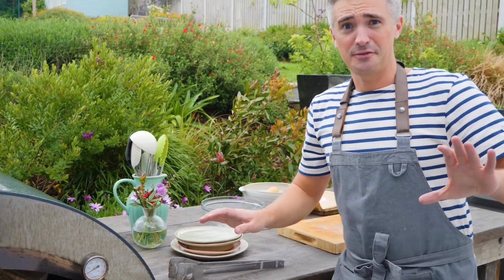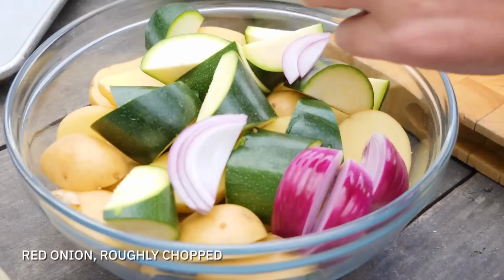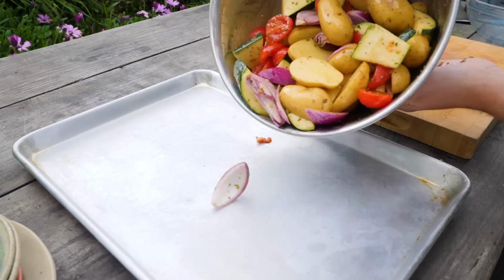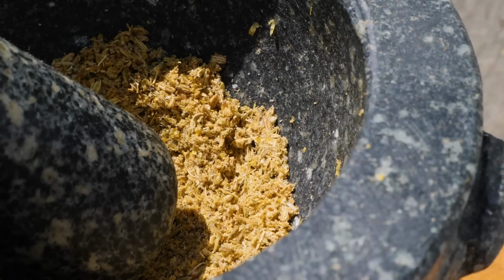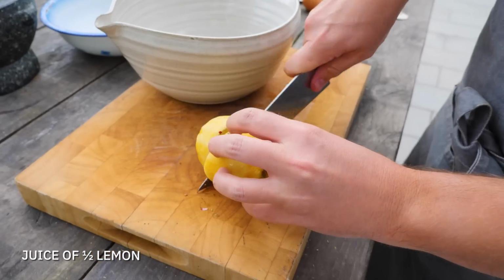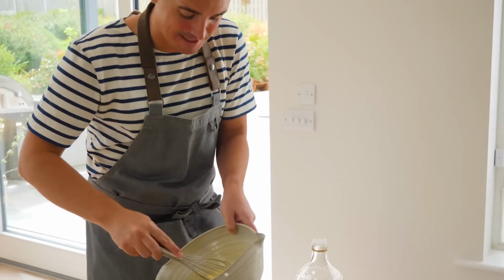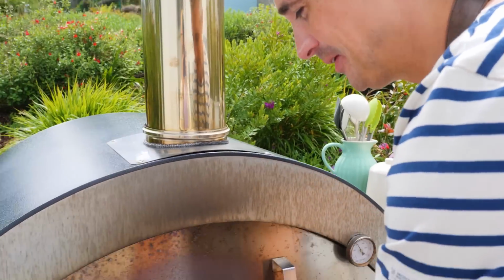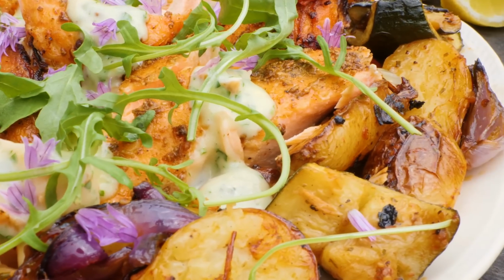Roast Salmon RECIPE! With Roasted Veg & Aioli!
Seeking out good quality fish from your local fishmongers is so worthwhile, and roasted in the oven with this fennel salt, it is simply delicious! Any leftovers of the aioli here will keep well in a jar in the fridge for up to 2 days.

Serves: 6
Ingredients (US & METRIC):

500g/ 18 oz baby potatoes, halved
1 large courgette, roughly chopped
2 red onions, halved & then quartered
350g/ 12 oz cherry tomatoes, halved
3 tbsp olive oil
Small handful rosemary, roughly chopped
Small handful thyme, roughly chopped
Large handful rocket leaves, arugula
2 tsp chive flowers, roughly chopped
Sea salt & freshly ground black pepper

For the fennel salted salmon:
1 tbsp fennel seeds
Zest of ½ lemon
950g/ 2 pounds salmon fillet, skin on
1 tbsp olive oil

For the lemon aioli:
1 egg yolk
Juice of ½ lemon
½ teaspoon dijon mustard
1 clove garlic
3 tbsp olive oil
Small handful parsley, roughly chopped

Get a copy of my latest cook book, Everyday Cook:
US AMAZON
UK AMAZON